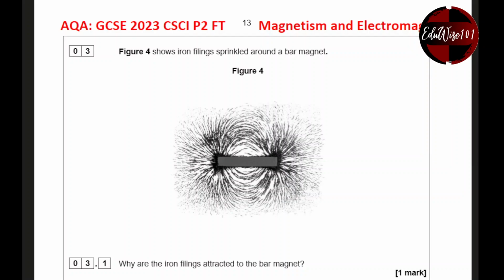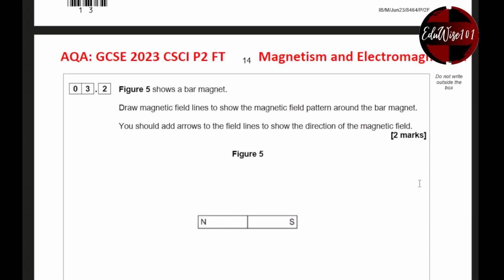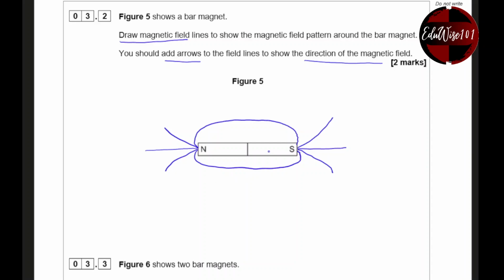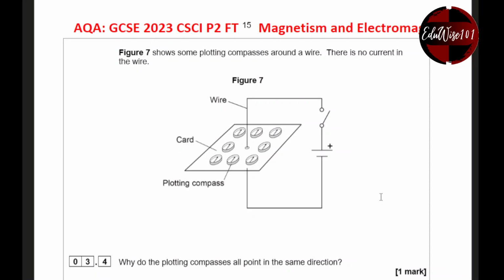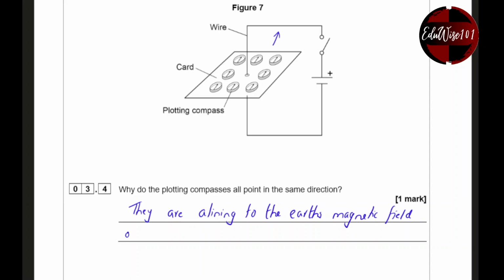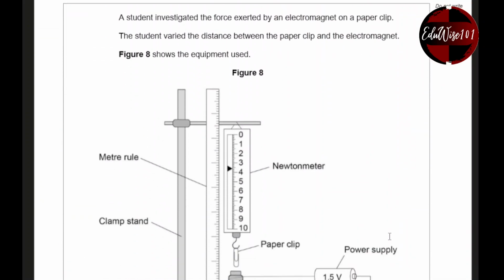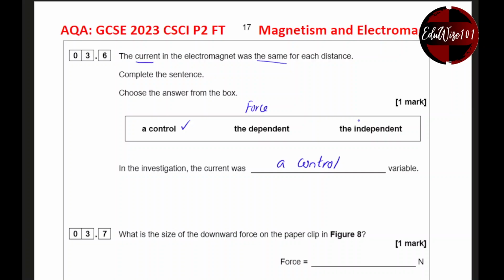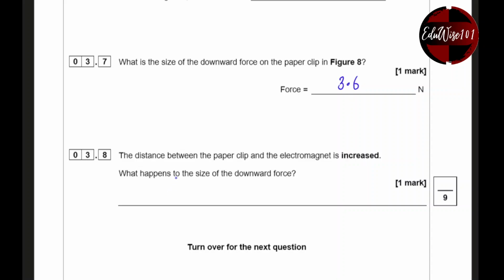AQA GCSE (2023) Combined Science Physics - Paper 2: Q3 Foundation Tier Past paper Question Magnetism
This question is on the topic of Magnetism, Magnetic fields, Electromagnets.